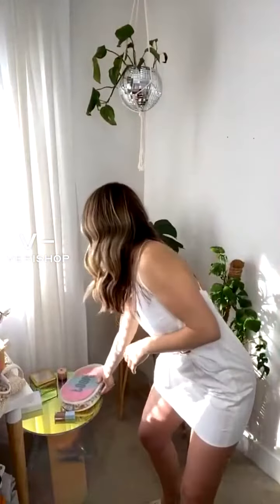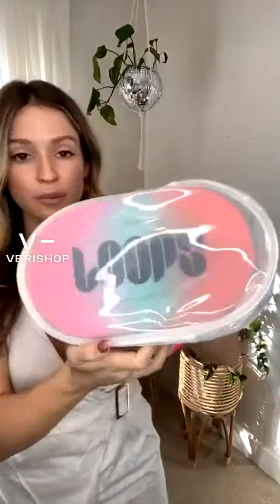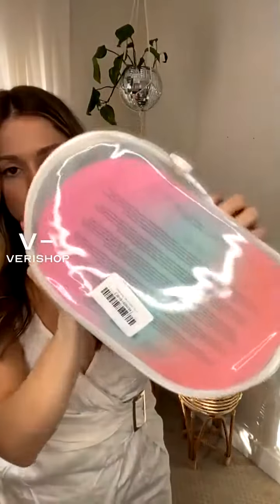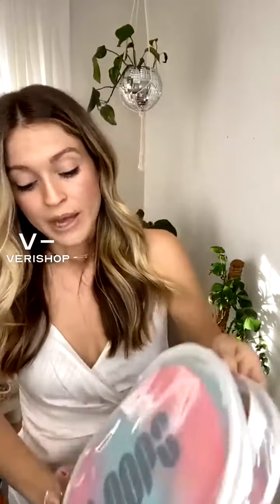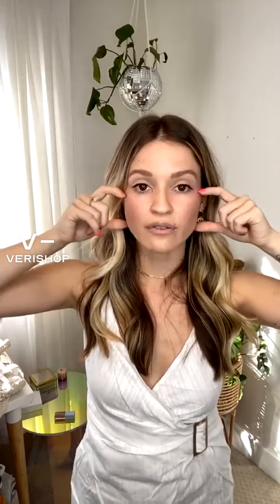Loops Beauty Starter Pack Review